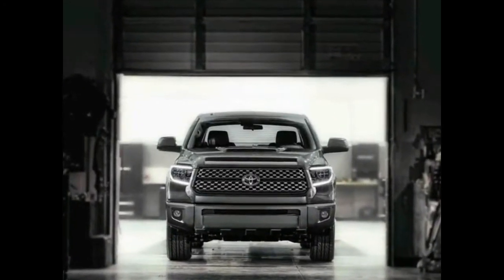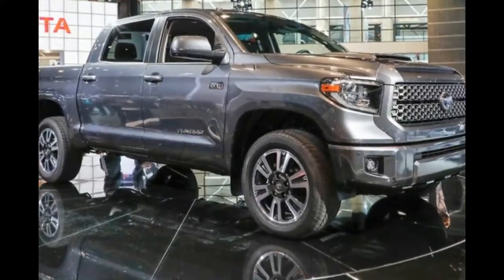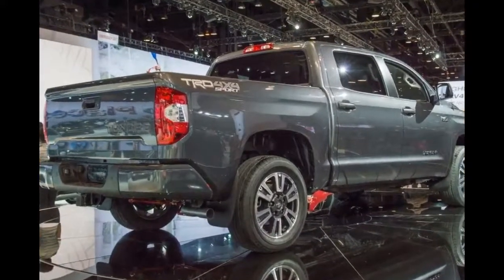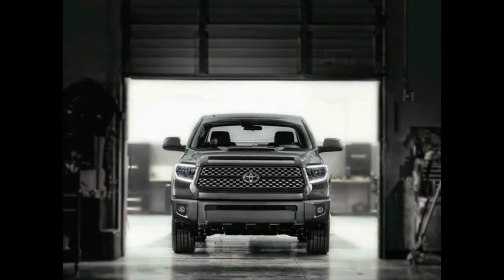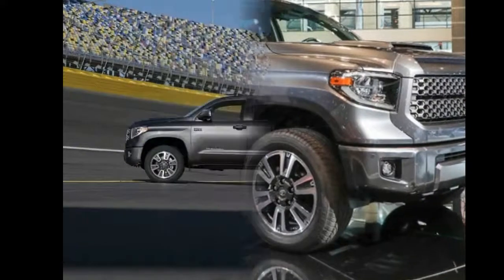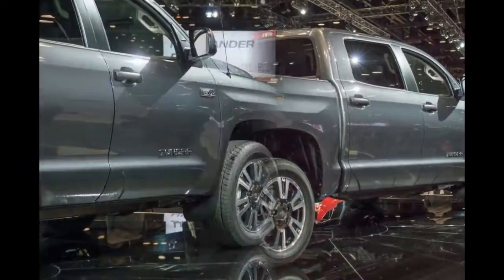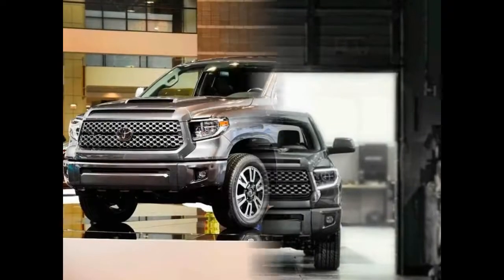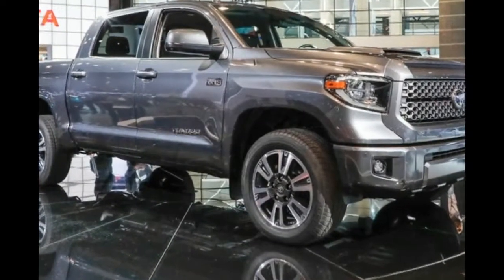2018 Toyota Tundra TRD Pro Review Specs and Price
2018 Toyota Tundra TRD Pro Review Specs and Price

When it goes on sale in August, the 2018 Toyota Tundra will be one of the oldest vehicles in the highly competitive half-ton segment, with relatively few changes to the lineup since its debut in 2014. It also will lose the low-volume regular-cab option, leaving just double-cab and CrewMax choices. Also, not available for 2018: the TRD Pro; it will go on hiatus much like the 2015 Tacoma TRD Pro went on hiatus before the all-new Tacoma came out. The new Tacoma TRD Pro returned for 2017. Based on that, we can expect the Tundra TRD Pro to return for the 2020 model year.

The 2018 Tundra will be mostly unchanged except for the all-new TRD Sport trim level available in October; it slots between the SR5 and Limited trims. Each of the other trim levels — the SR, SR5, Limited, Platinum and 1794 Edition — get a new grille design and updated headlight look, while the interior gets a new gauge cluster design that includes a larger 4.2-inch information display screen between the tachometer and speedometer.

- Donut Cars -